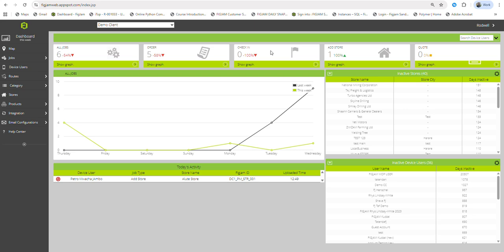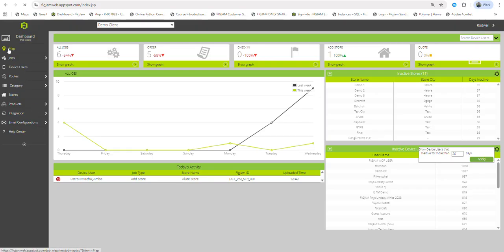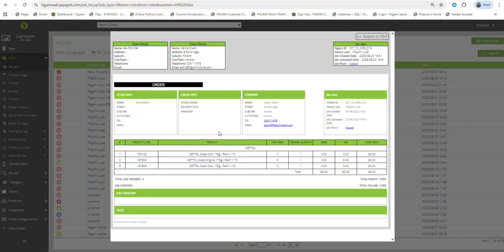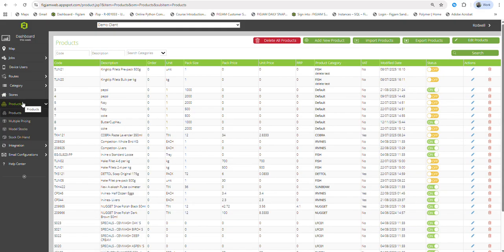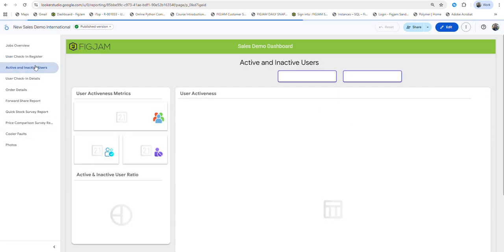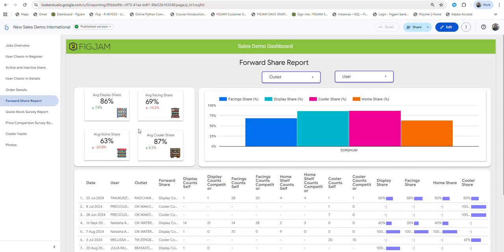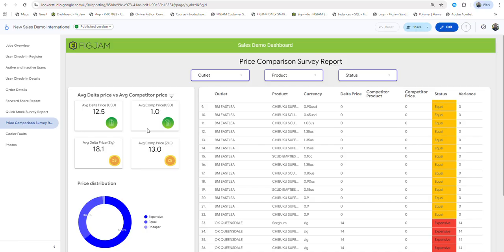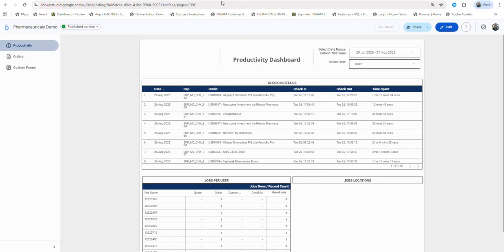FigJam SFA Web Portal Demo: Management Reporting & Live Dashboards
Description:

Get a complete overview of your field operations with the FigJam SFA Web Portal. This demo covers our powerful management reporting tools and custom dashboards designed to give your back office real-time business intelligence.

In this video, we explore:
• Live Dashboards & KPI tracking
• Real-time field activity and productivity insights
• Sales forecasting and custom analytics
• Seamless ERP synchronisation